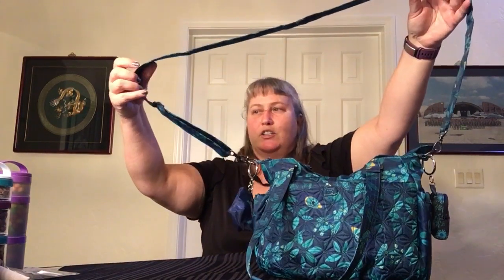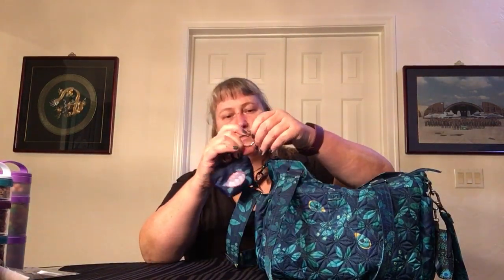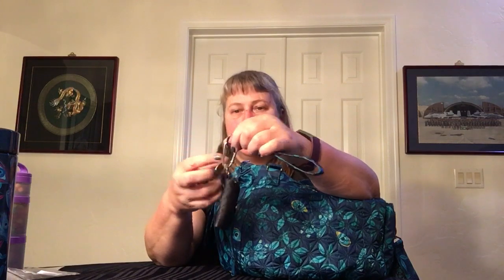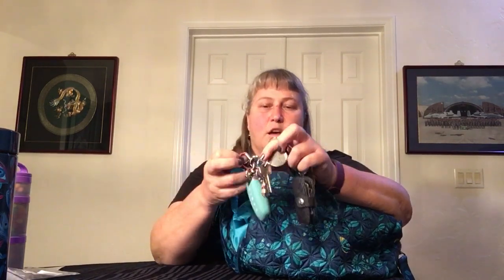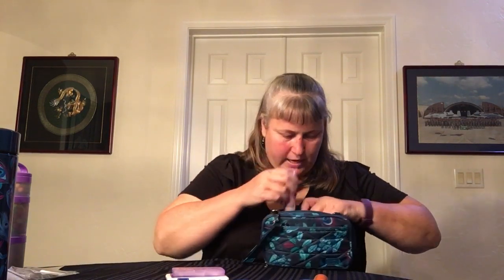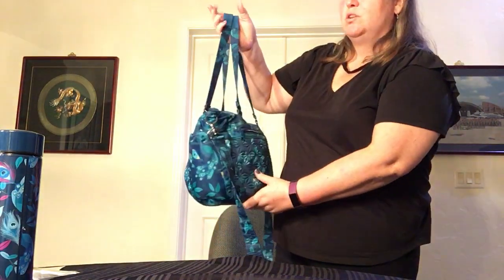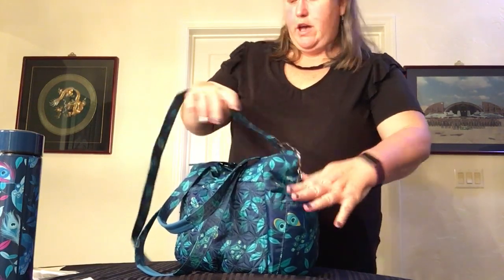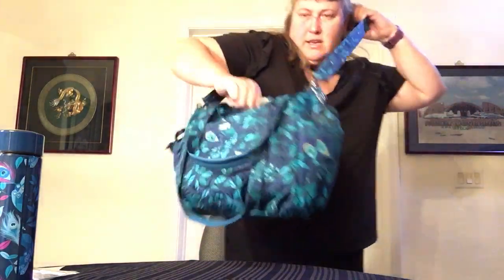What’s In My Bag — Lug Scuttle (Peacock Emerald) *SHORT VERSION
This What's In My Bag video shows what's in my Lug Scuttle (Peacock Emerald). This is the short version showing only what is in the bag, and does not include the transition process. Included in this video are:

Lug: Chuggie (Peacock Multi), Ballpoint Pen (Peacock Multi), Handspring Wallet (Peacock Multi), Roundabout (Peacock Multi), and Mask with Pouch (Wildflower Black).

Vera Bradley: Itty Bitty Tote (Turtle), Itty Bitty Backpack (Moonlight Garden), In The Loop Keychain (Moonlight Garden), Shopping Tag Bag Charm (Denim Navy), Clamshell Readers Case (Cloud Vines), Sunglasses (Lilac Tapestry), Zip ID (Kerala Elephants), Lanyard (Kerala Elephants), Manicure Kit (Holland Garden) -- This I did switch out right after this video and changed to my Manicure Kit (Moonlight Garden), Mask (Butterfly Flutter), and External Charger x2 (White).

Also included in this video are: Erin Condren Pocket Planner (Layers Colorful) and Pocket Toddy (Microfiber wipe pouch).

Use CODE: WPSD2115